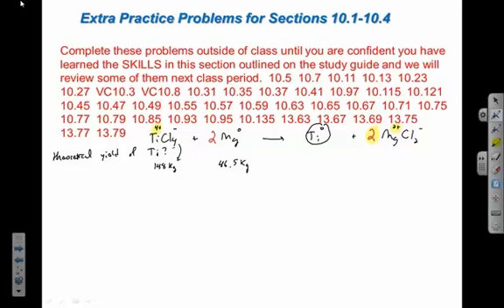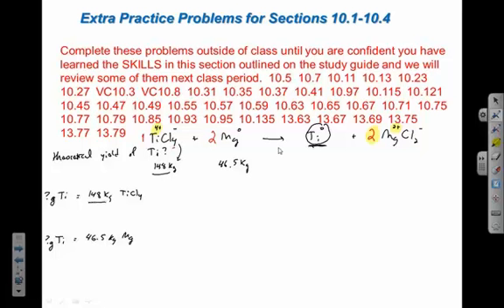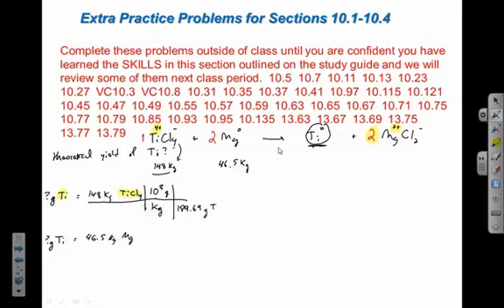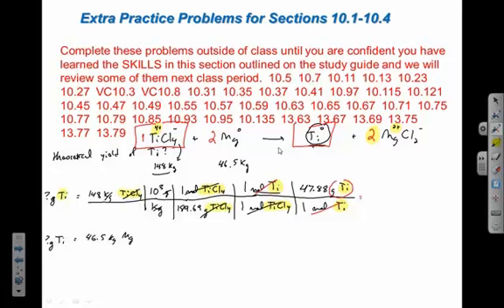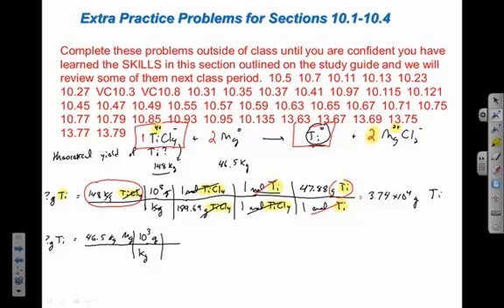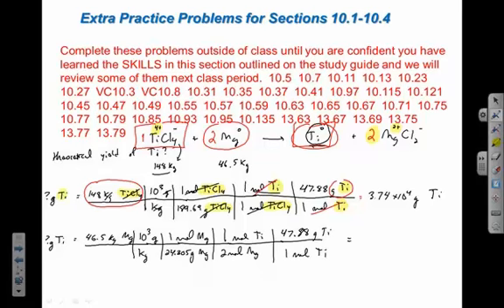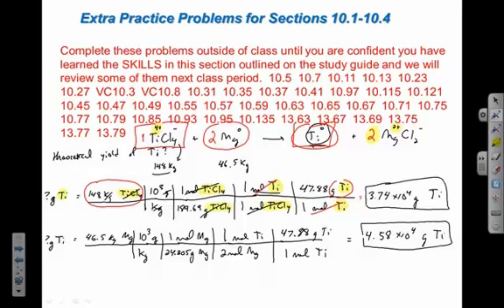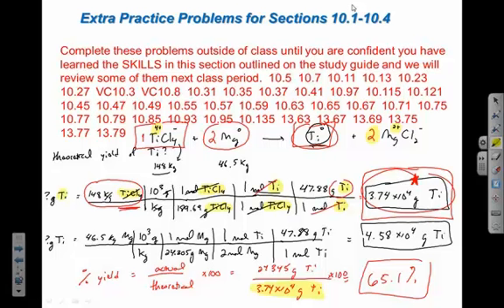Theoretical yield calculation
Atoms First 2nd edition theoretical yield example calculation